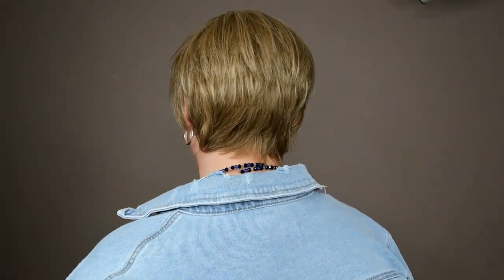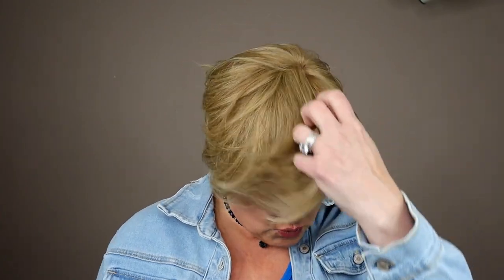Envy BILLIE in the color GINGER CREAM | BRAND NEW Envy Hair style for 2023 | Super realistic wig!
Envy sent me this brand new style so I could show everyone - they did a GREAT JOB!  You can find this at any of the Envy Elite Partners including:
Name Brand Wigs
Wig Studio 1
Vogue Wigs
Best Wit Outlet
Wigs.com

Here is a link to Name Brand Wigs and the code DENISE30 will save you 30%

TIMESTAMPS:
0:00 - Intro
0.47 - Envy Hair Fibers
2:13 - 360 look
2:29- Density, Permatease, Poof
3:06- Talk about short napes
3:56 - More talk about density
5:03 - Lace front and parting space
6:14 - Bangs
6:35- Styling options
7:18- Take a look at the lace front
7:40- Inside the cap
8:43 - Extended Lace front
9:14 - Fit and stretch
10:38 - Another comment about fibers and shine
11:09 - Color Inside
13:00 - Color Outside
13:44 - Pictures